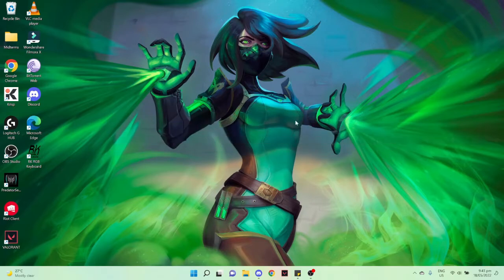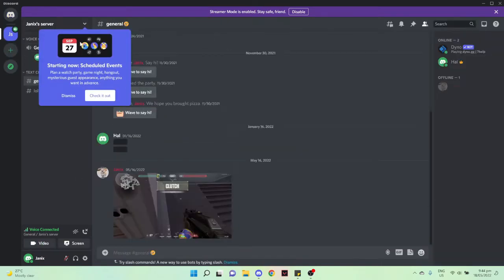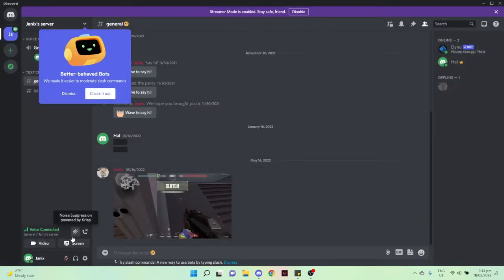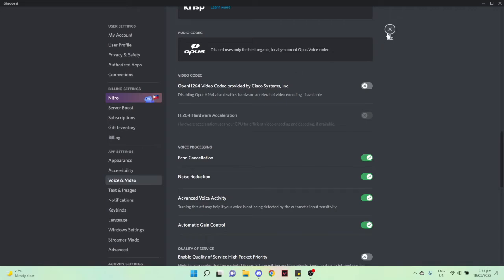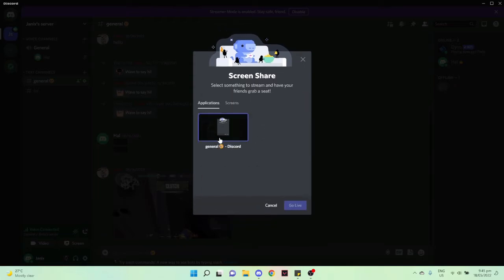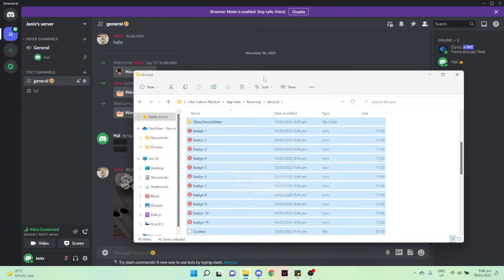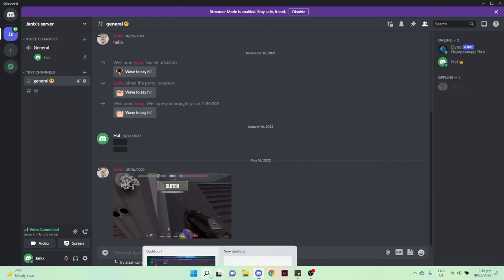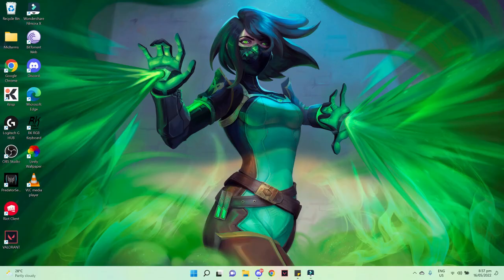How To Fix Discord Black Stream - Screenshare